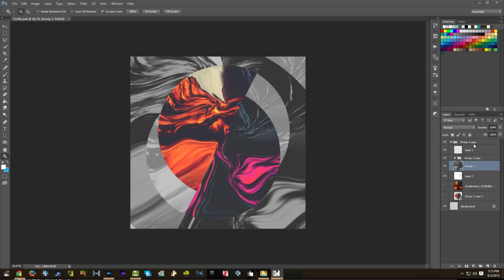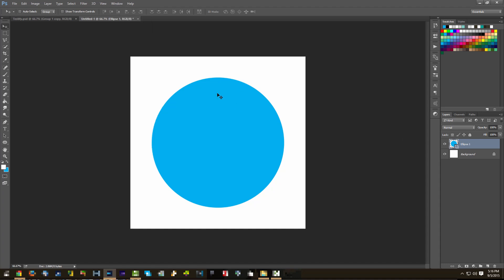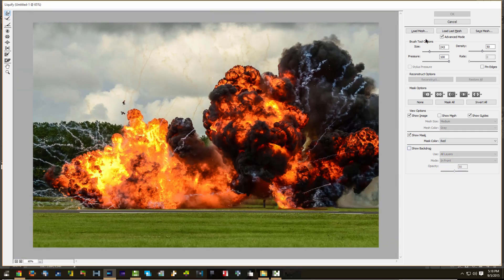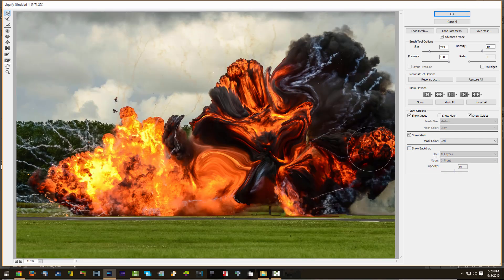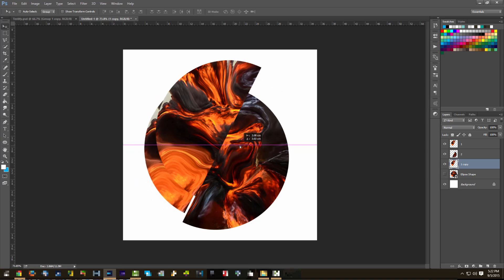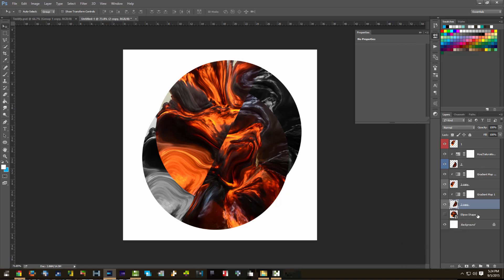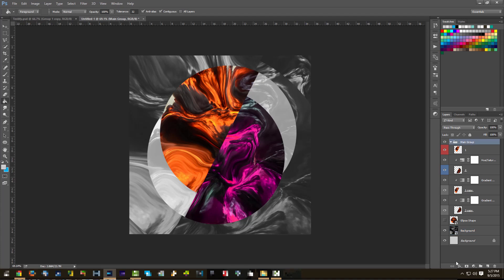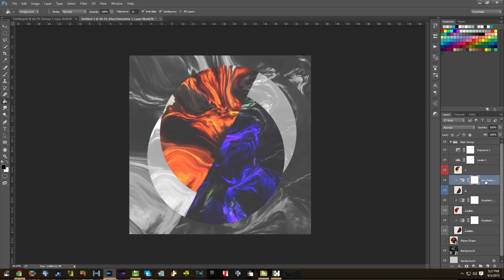Beginner Photoshop Tutorial in Adobe Photoshop CC | Abstract Album Art -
Hope you enjoy this new Beginner tutorial on Abstract Album Art in Adobe Photoshop CC.